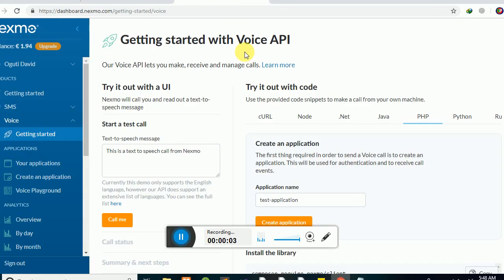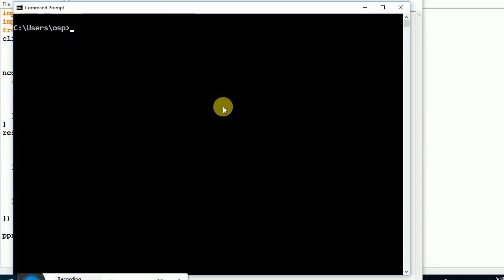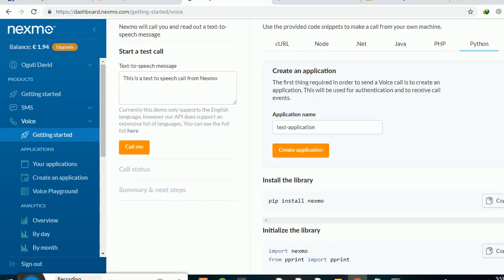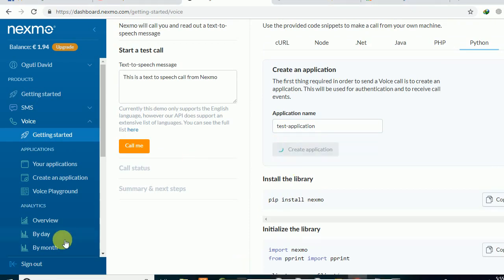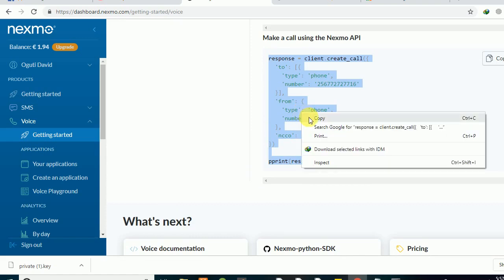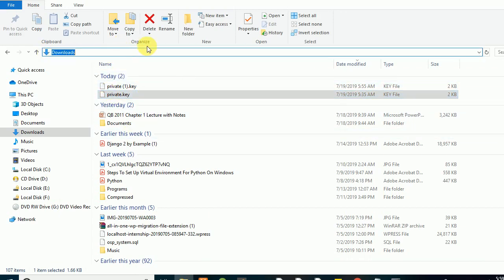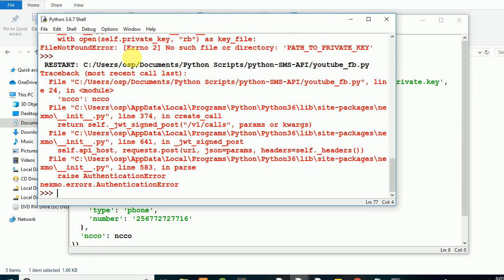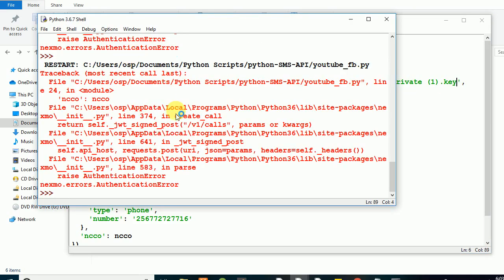Getting started with Voice API using Python and nexmo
Python API's Many Internet companies, such as Facebook, Google, and Twitter provides Application Programming Interfaces (or API's) that you can use to build your own applications. An API is a set of programming instructions and standards for accessing web based software applications.
Don't miss washing our next video on API. and how to embed onto an application.